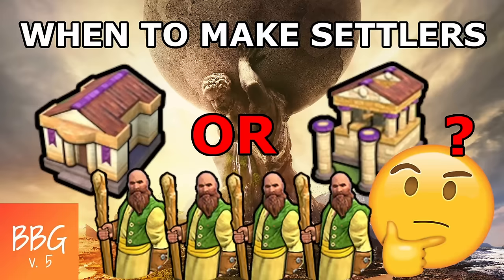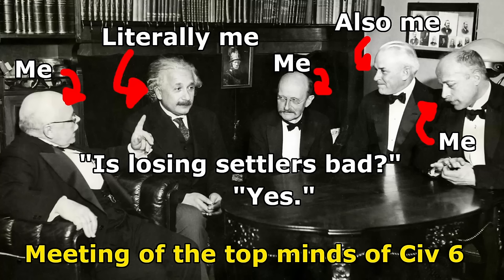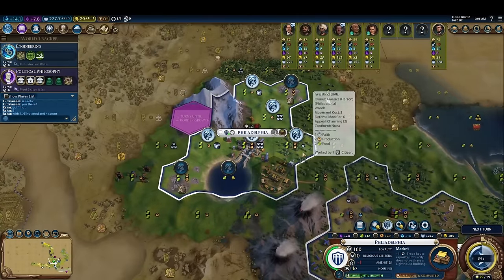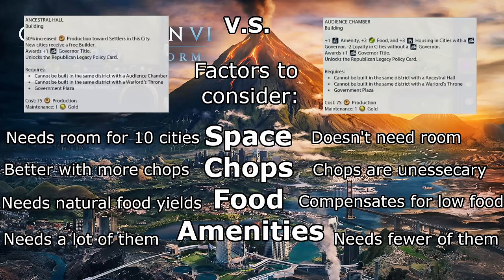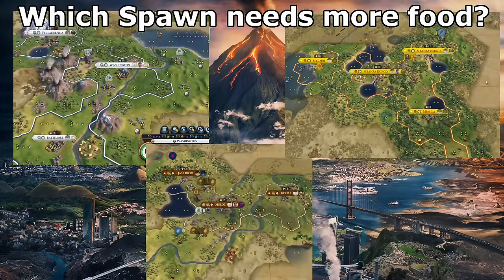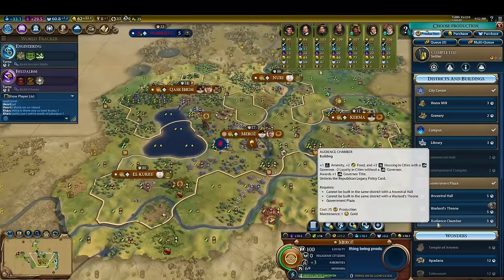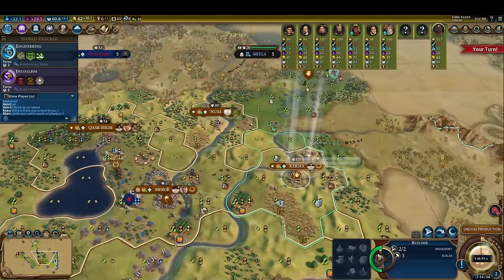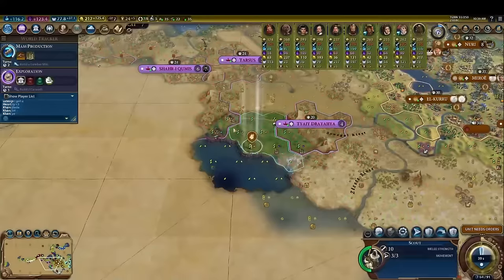PRECISELY How Many Settlers to Produce in Civ 6!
If you want to see more general Multiplayer Civ VI guides and tips, check out my BBG Guide playlist

You can catch me streaming full games of Multiplayer Civilization 6 on my twitch,

If you ever get tired of bullying the pathetically weak Diety AI and want a real test of your Civ 6 talent, try joining the multiplayer community CPL, where it's easy to find lobbies for multiplayer Sid Meier's Civilization 6 games